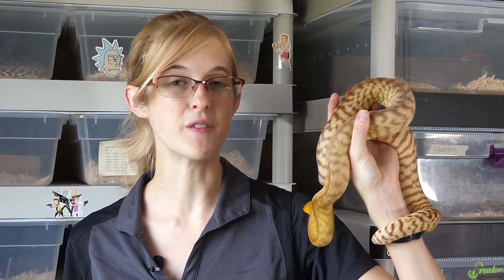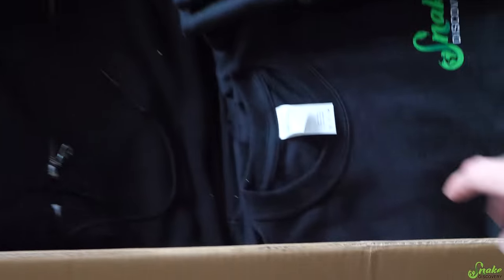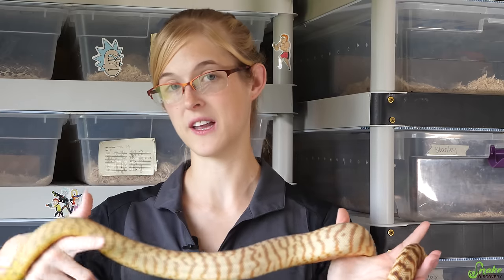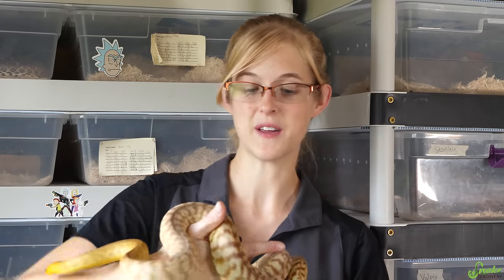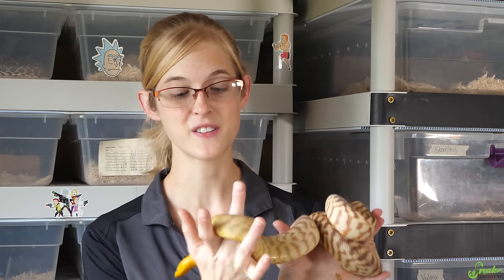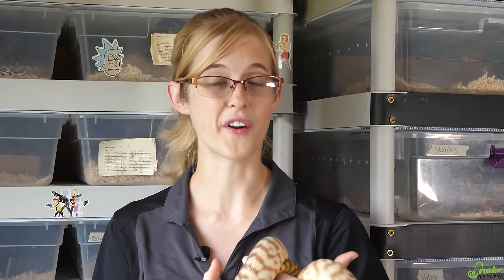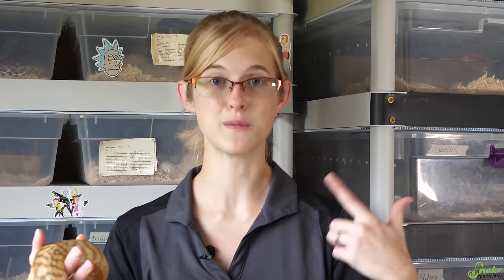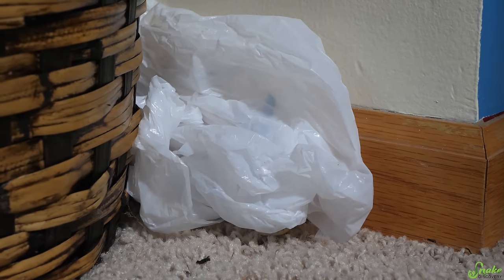What to do if your Snake Escapes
Many of us know that heart-dropping feeling when you discover one of your snakes has escaped from their enclosure. Here are some tips on how to find your scaly friend!